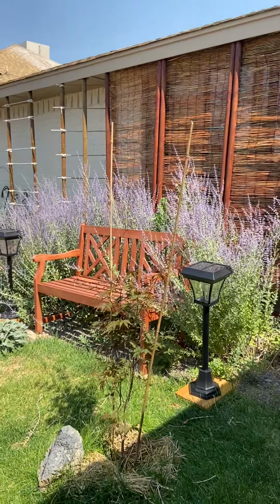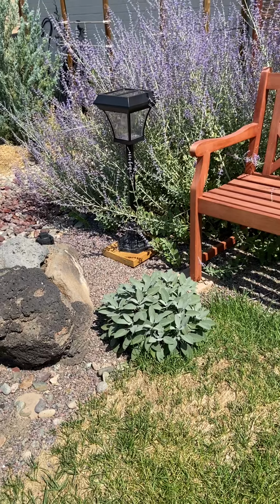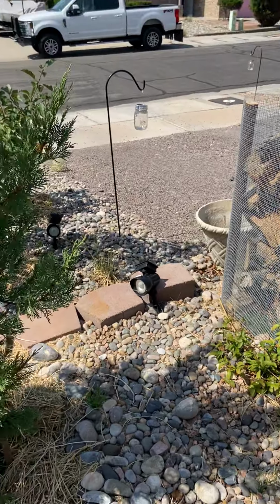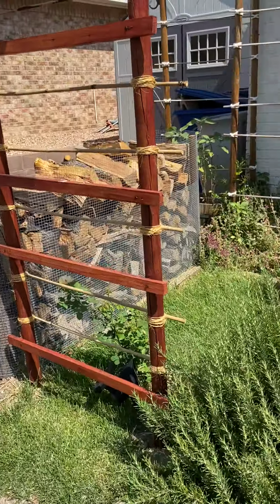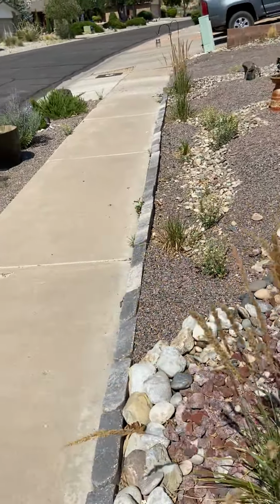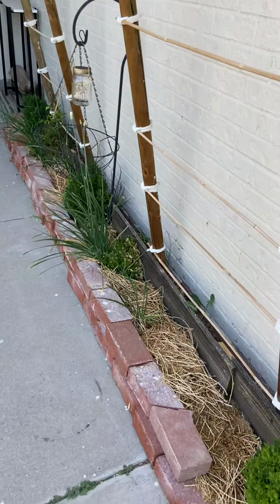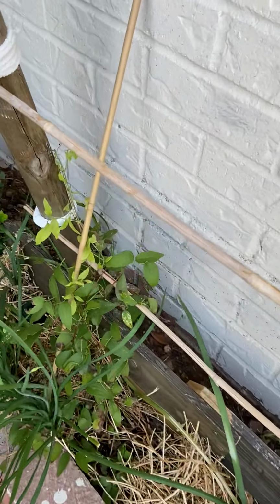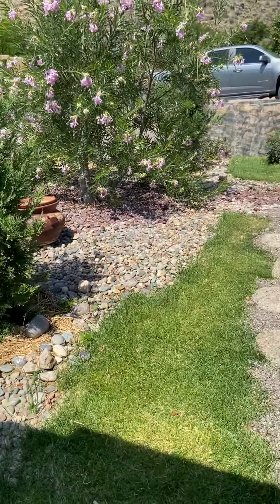Desert cottage garden tour June 2020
Here’s the link of my first kind of long video of this space and me complaining about the hot wall!